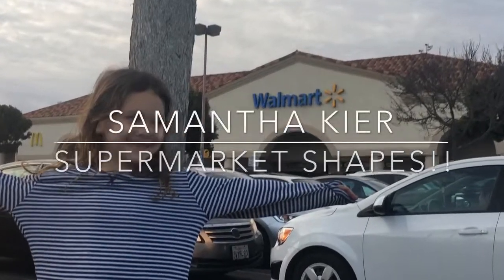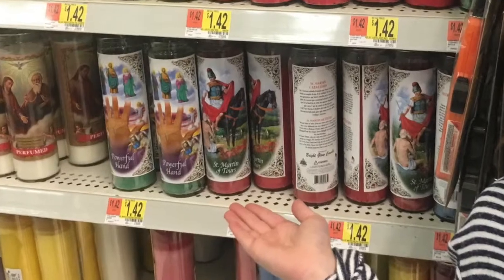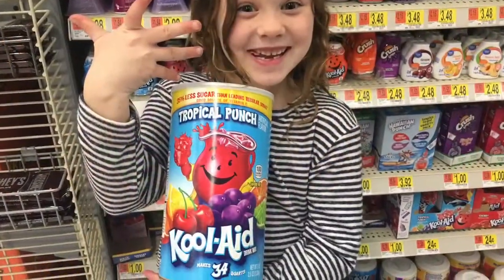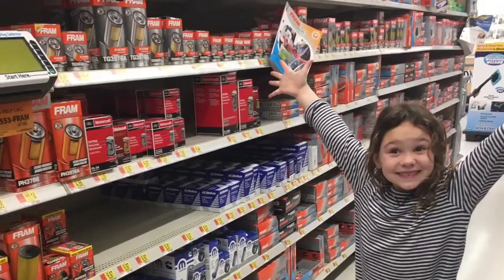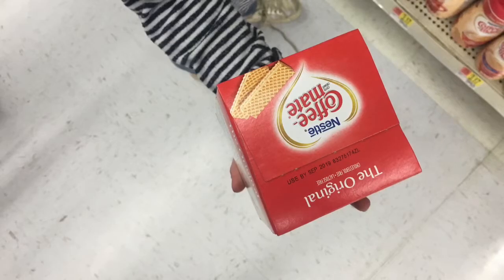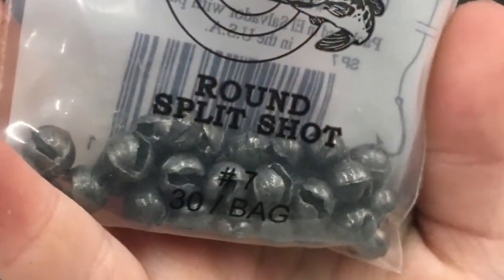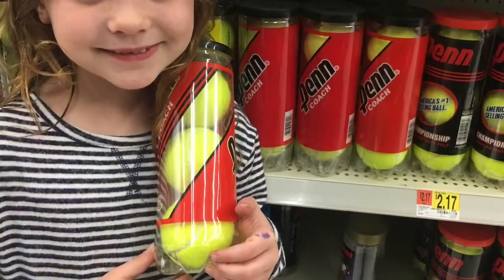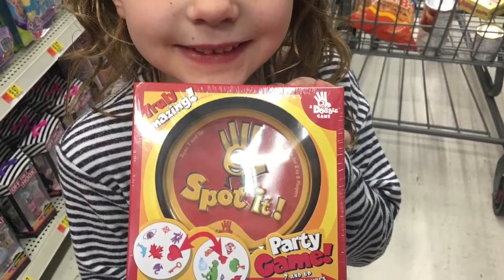Supermarket shapes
Samantha’s homework